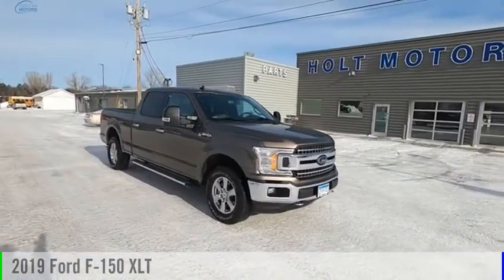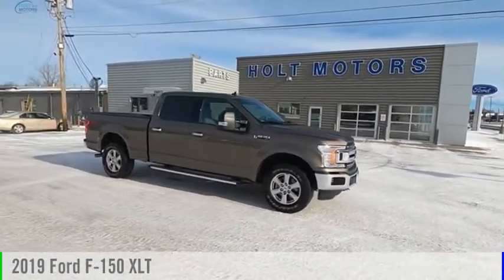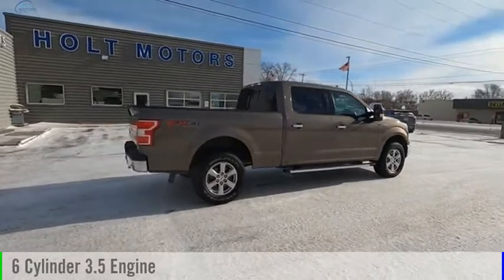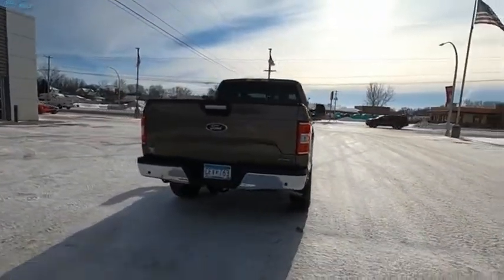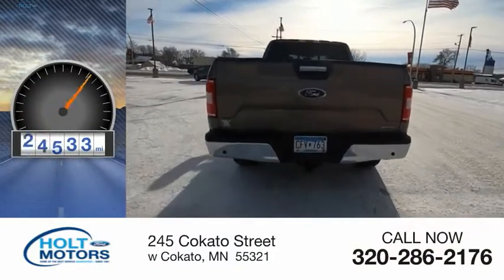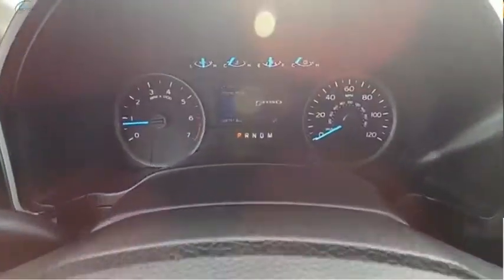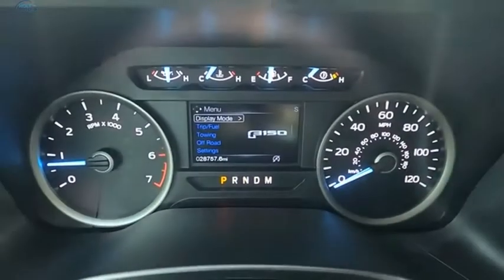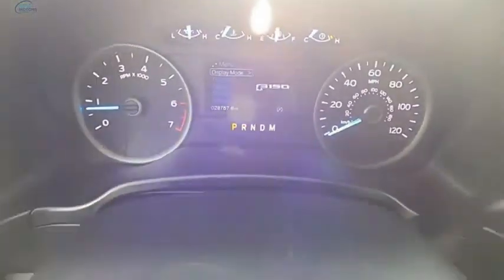2019 Ford F-150 30241A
2019 Ford F-150 XLT

Holt Motors
245 Cokato Street

*LIFETIME POWERTRAIN WARRANTY, *REMAINDER OF FACTORY WARRANTY!, *NAVIGATION / GPS / NAV, *REAR VIEW - BACK-UP CAMERA, *ONE OWNER, *NO ACCIDENTS, *GOOD TIRES, *GOOD BRAKES, *2 SETS OF KEYS, *LOCAL TRADE-IN. Recent Arrival!Priced below KBB Fair Purchase Price! CARFAX One-Owner. Clean CARFAX. Odometer is 9990 miles below market average!*Holt Motors Ford of Cokato is a family owned and operated Ford store serving the Central Minnesota Area since 1951. We are also a WBENC certified woman owned company.*We are the home of the COMPLEMENTARY LIFETIME POWERTRAIN WARRANTY!*Holt Motors Ford of Cokato is a Christian company and strive to provide you with the best experience when buying or servicing your vehicle. We are located just west of the twin cities, come in and see how the car buying experience should be with no pressure. Holt Motors is the best value in the business.Come in and experience the Holt Motors difference.